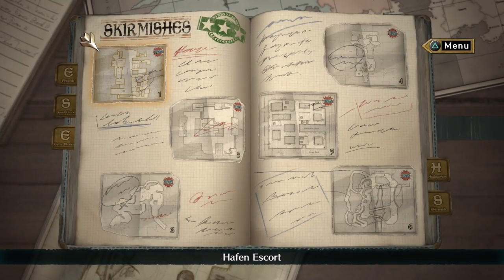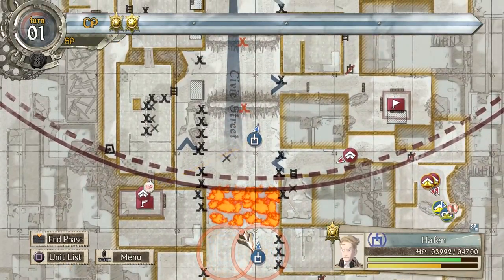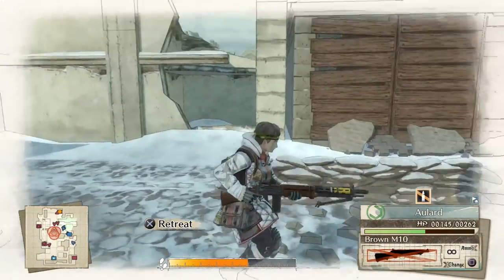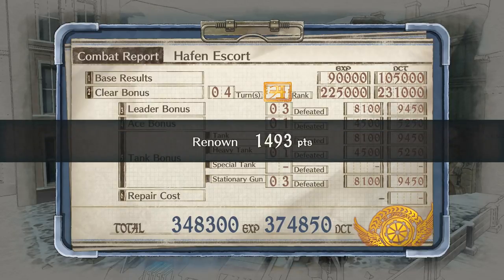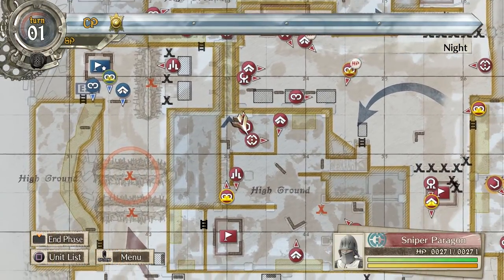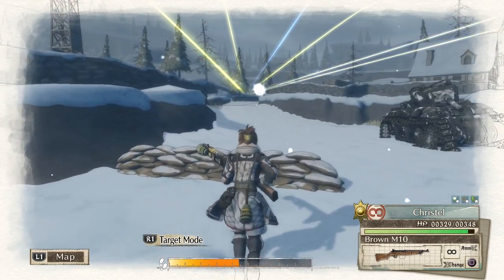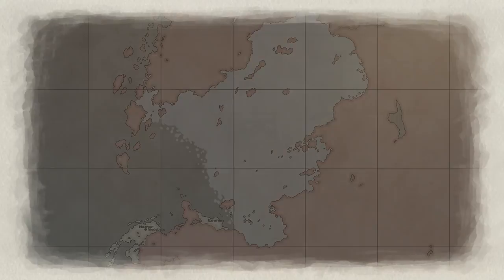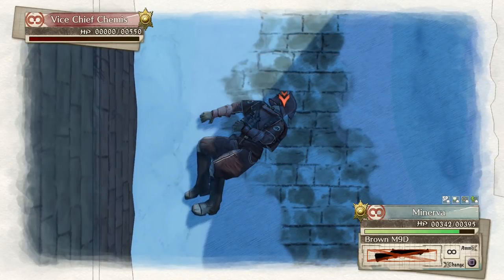Valkyria Chronicles 4 :: DLC :: Expert Skirmishes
The Expert Skirmish DLC came out not too long ago, and I've finally trudged through all six maps!

Valkyria Chronicles 4 is a turn-based strategy RPG, released on the Switch, PS4, and Xbox One as the fourth title in the franchise after the original game in the series on PS3, and the two sequels on the PSP. Set in the same war, Europan War II, as the first game and third games you're taking things on from the bigger picture. Instead of small little Gallia, you're controlling Squad E of the Federation with the goal of heading deep into Imperial territory to win the war.